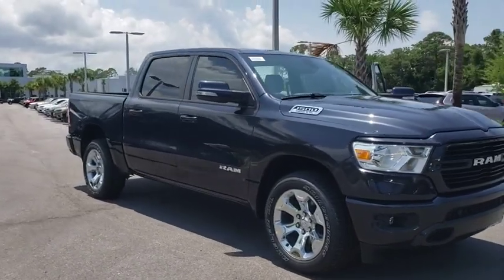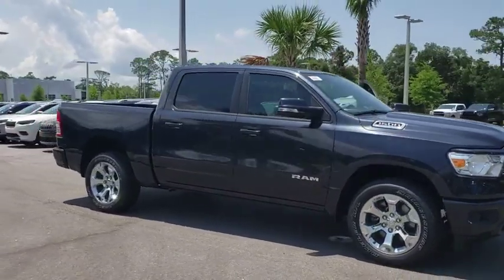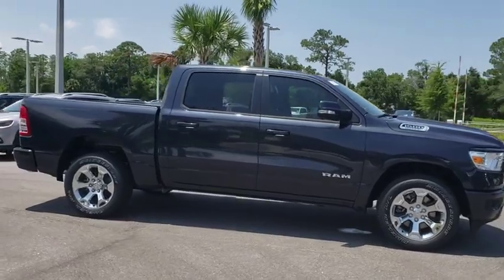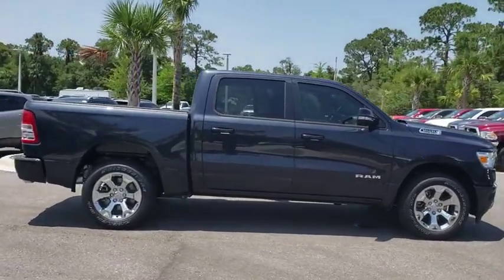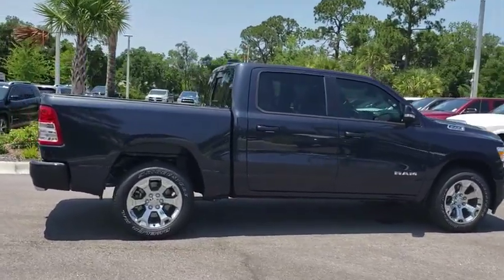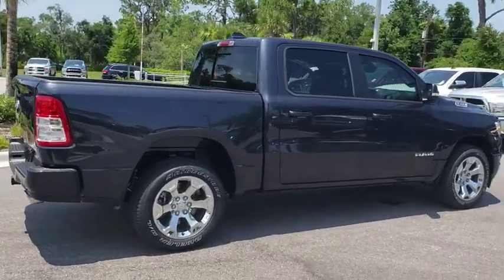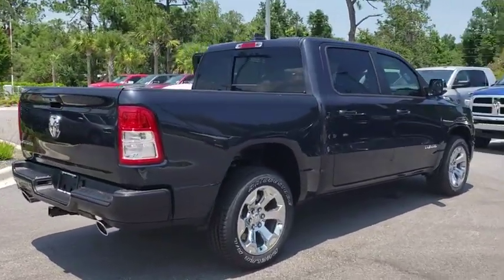2019 Ram 1500 New Smyrna Beach, Port Orange, Daytona Beach, Deltona, Sanford, FL N851916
Steel Metallic N 2019 Ram 1500 available in New Smyrna Beach, Florida at New Smyrna Chrysler. Servicing the Port Orange, Daytona Beach, Deltona, Sanford, FL area.